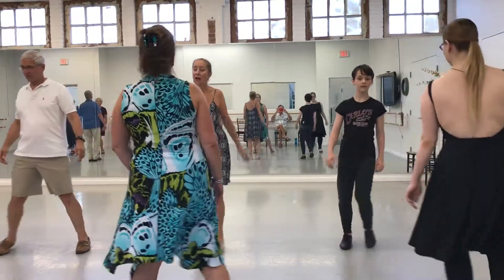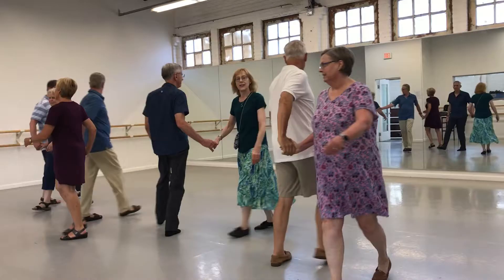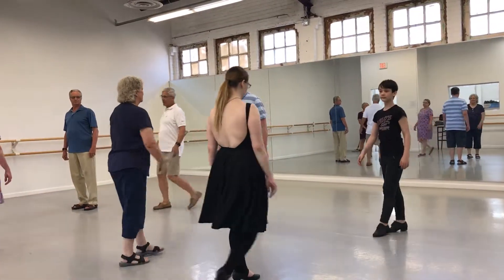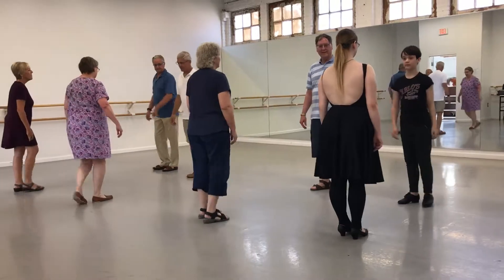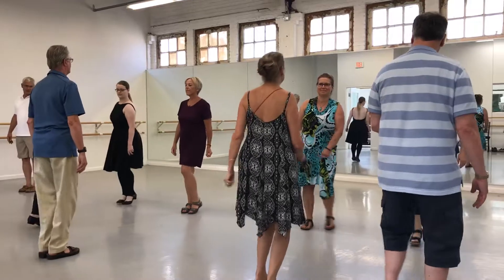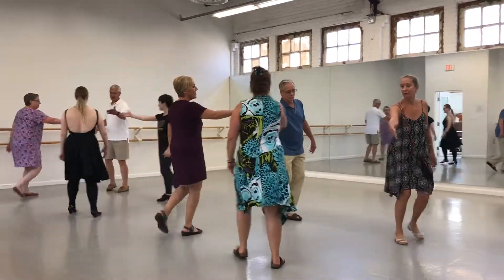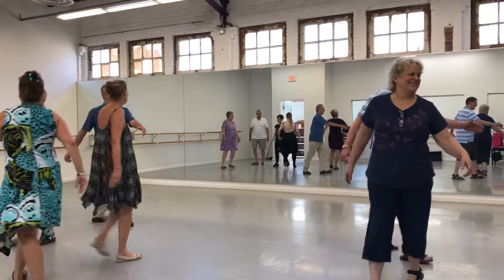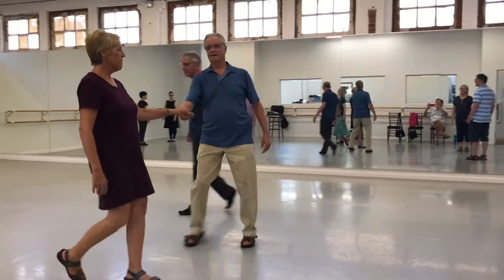New German Spa, Rockledge Assembly of English Country Dancers, Workhouse Arts Center